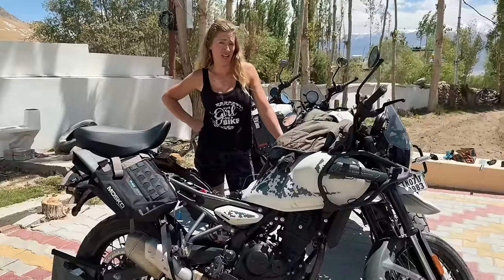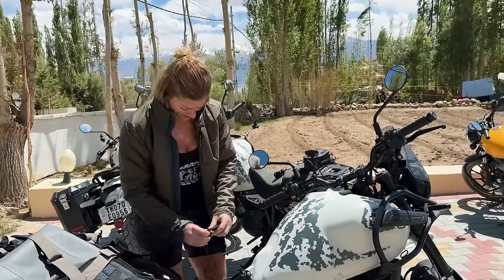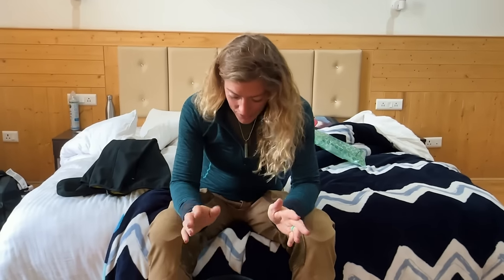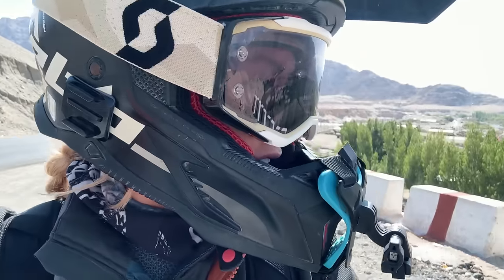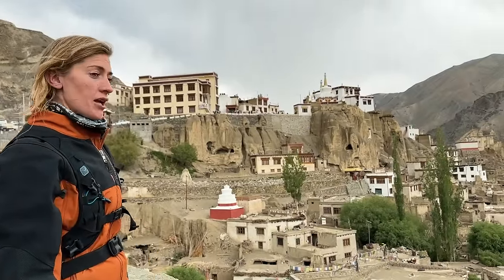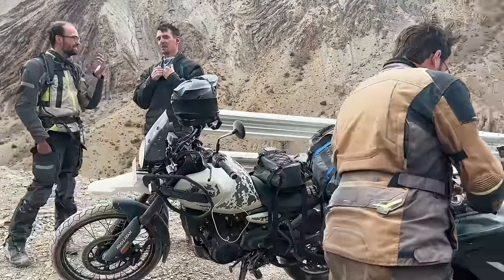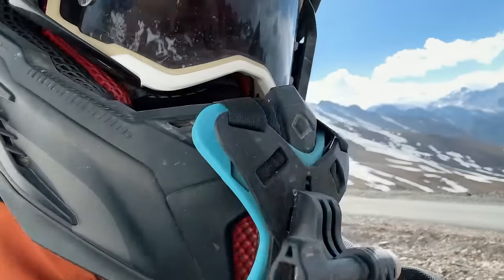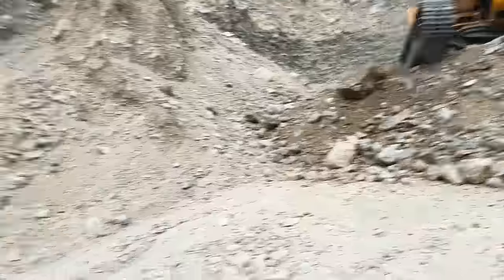Day one landslide halts bucket list trip in Himalayas India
The Himalayas on a motorcycle has been on my bucket list for years, join me for the ultimate Himalayan adventure starting from Leh, northern India in the middle of the Himalayas. I'm riding the Royal Enfield Himalayan and this is the first in the multi part series

India day 1: Following 2 days of altitude acclimatisation in Leh 12,500 feet / 3,810m we set off into the mountains. Leaving the hustle of Leh it was apparent within minutes that we were in for some spectacular scenery on this adventure. The expanses of rugged mountains, the rock formations, raging rivers and aggressive canyons. The road quality was an immediate expectation exceeder, with such high military activities close to the Chinese border the roads are better than most in Europe. Smooth pothole free tarmac with twisties and bends that are simply heaven for a motorcycle. Yes you randomly find sections where the tarmac stops and turns to dusty rock for a few hundred metres but that’s all part of the fun. We left the tarmac on some small windy canyon roads with dramatic rock faces and minimal traffic.

With just 28km to go we turned a corner to face a huge landside. Thankfully three JCB diggers were already on the scene shifting hundreds of tonne of rock to clear a way between the huge canyon wall and the deep river gorge. If we had waited for them to finish it would have been hours but thankfully the Himalayan is made for all roads or no roads...the guys cleared a rough path just wide enough for a motorcycle full off road hard enduro mode to clamber through. Will three bikes successfully through!?

Leh to Zangla
Total time: 11hr 10min
Riding time: 7hr 52min
Distance: 176miles (283km)
Max altitude reached: 16,257ft (4,955m)
Mountain passes/Road/Highway Names: Indus Valley, Yapola River, Sir-Sir La Pass, Sing La Pass, Zanskar Valley (landslide/diggers)

If you made it this far, comment and join the conversation

Cardo Systems askforcardo and use code “TGOAB“
Michelin
Revolution Race
CTEK Chargers

Michelin
Revolution Race
CTEK Chargers

Edit & Thumbnail - Team KapDx Media - (Suruj Barman & Arjun Tumung)

Timestamps:
0:00 - Intro to the Himalayas adventure on Royal Enfield Himalayan
3:53 - Watch Royal Enfield Himalayan bike review video
4:41 - Heated jacket overview for mountain rides
5:36 - Watch Africa Eco Race (The Original Dakar)
7:08 - Day 2, How to beat Altitude Sickness
10:57 - Riding through the Himalayas start
14:09 - Khaltsi town experience
17:10 - Lamyuru destination
19:11 - Mosko panniers insights
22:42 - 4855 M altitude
29:19 - Stay tuned for Day 2

Track
ES_On the Shore - Shiver Disk.mp3
ES_Main Courses - Trailer Worx.mp3
ES_God for a Day - Honeycutts.mp3
ES_My Sober Face - Rockin' For Decades.mp3
ES_On the Trail - Tigerblood Jewel.mp3
ES_Bright Red Lights (Instrumental Version) - Coma Svensson.mp3
ES_Fix My Head (Instrumental Version) - Dissidence.mp3
ES_Rock Solid - Mothers Madness.mp3
ES_Beer, Beards & BBQ - Rockin' For Decades.mp3
ES_Let's Go Go Go - Tigerblood Jewel.mp3